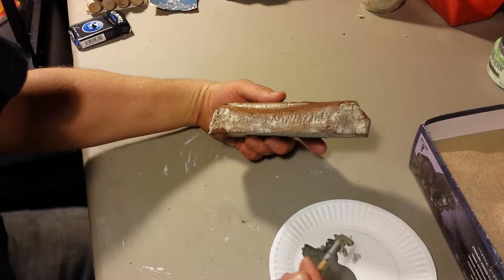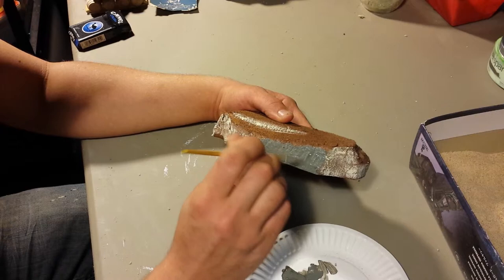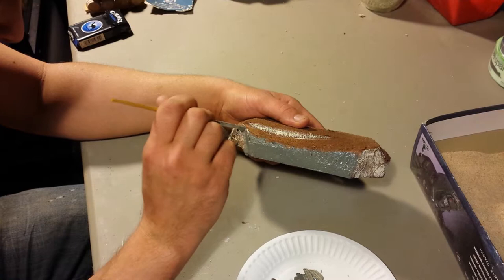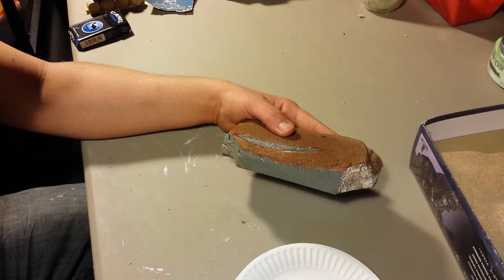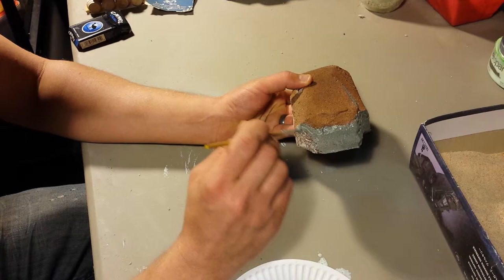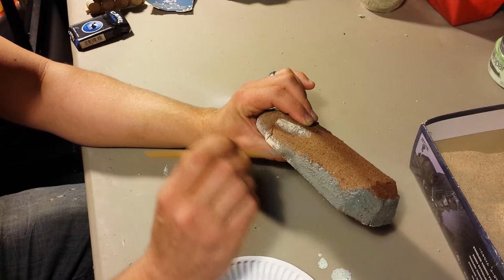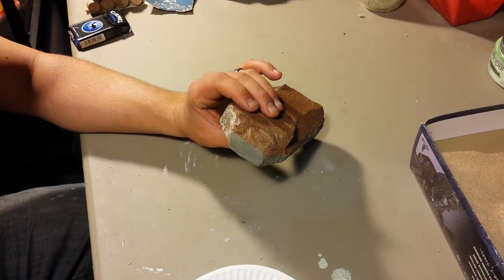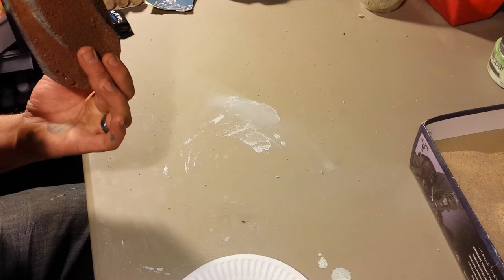Painting trim for Tabletop Hill (Small Hill Part 1)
Adding stone base color to the side of hills.